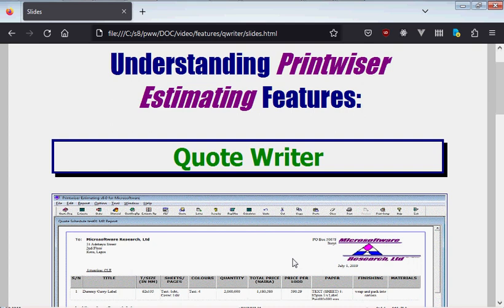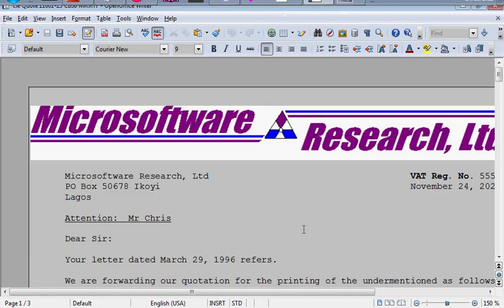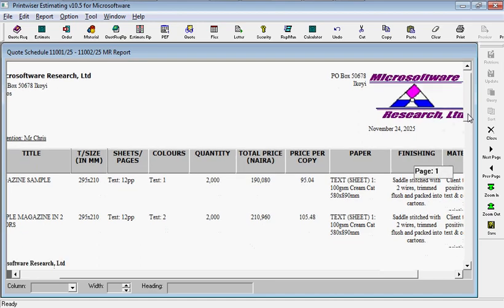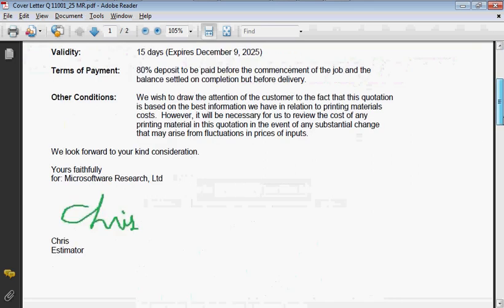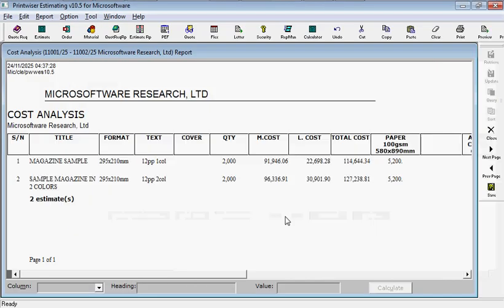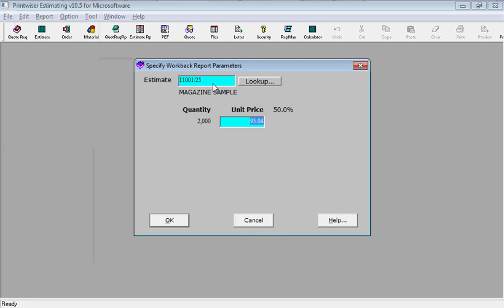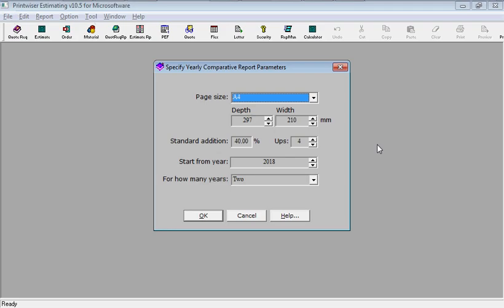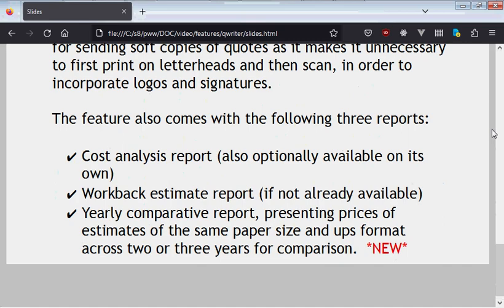Quote Writer - Understanding Printwiser Estimating Features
This is part of a series of videos on the features of Printwiser Estimating. In this video, we talk about the Quote Writer, providing useful and professional enhancements to the quotation generation process. It is particularly important for sending soft copies of quotes to customers as it makes it unnecessary to first print on letterheads and then scan, in order to incorporate logos and signatures.